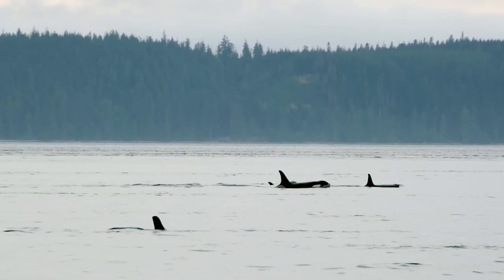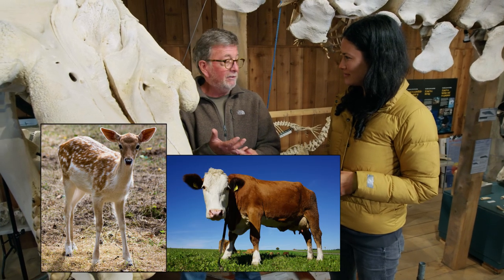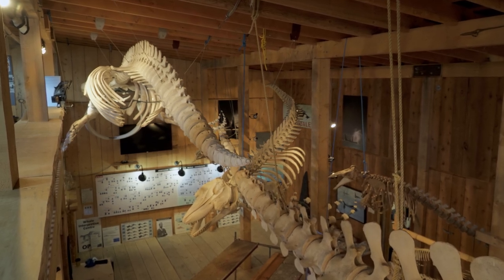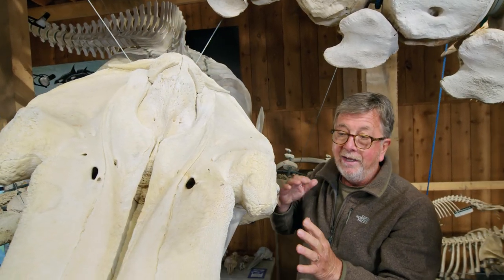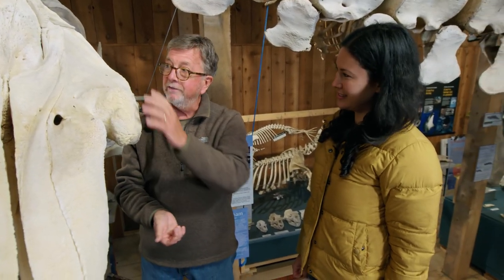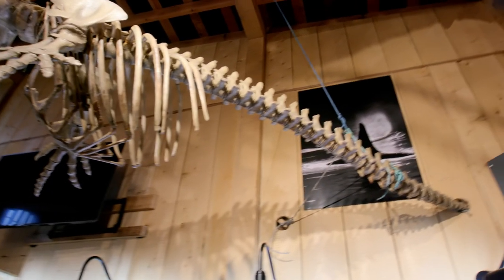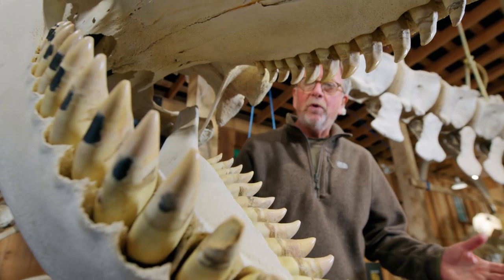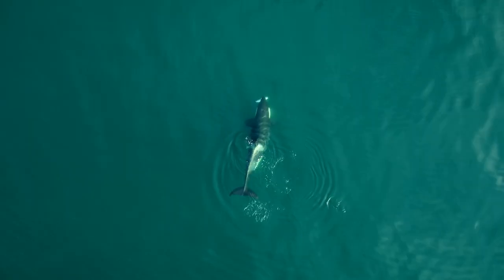You'd never guess which species orcas evolved from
They are among the most formidable animals in the ocean — pack-hunting creatures that feed on everything from salmon to blue whales. Orcas, like all whales, are mammals — they breathe air and feed their young with milk, but their ancestors are not who you’d expect.

The very first “whales” were land animals that walked on four legs — small deer-like creatures, about the size of a house cat, that ate plants and waded around in prehistoric lagoons over 50 million years ago.

But in the span of just 10 million years, those land-living vegetarians lost their hind legs, grew flippers and fins, to become the streamlined giants of the seas.

The closest-living relatives of orcas are hippos, but a modern example of what their ancestor may have been like is the chevrotain, a small deer species that dives into water when threatened, hiding from predators below the surface.

John Ford, a zoologist and renowned expert in orca acoustics, describes how orcas adapted to the ocean habitat. Watch the video above for the full story.